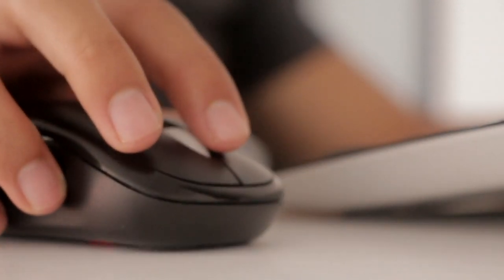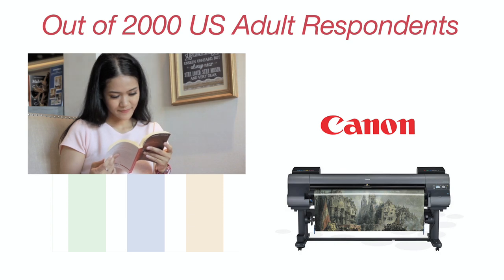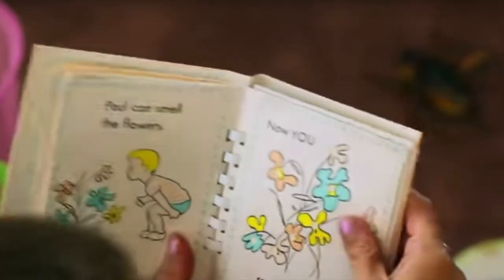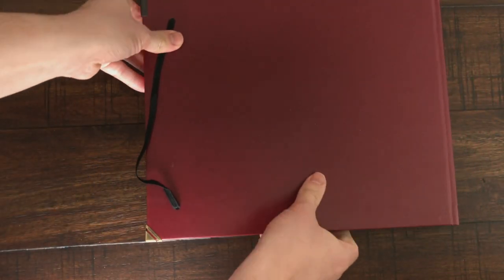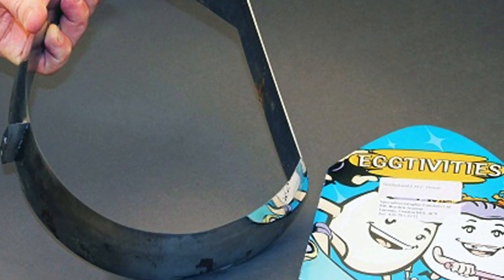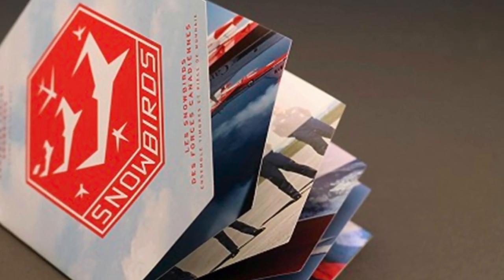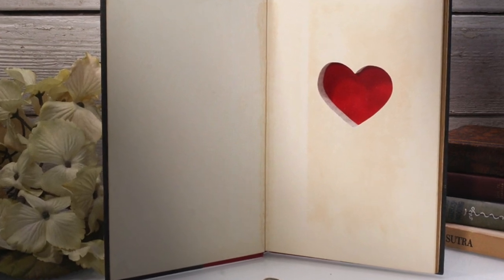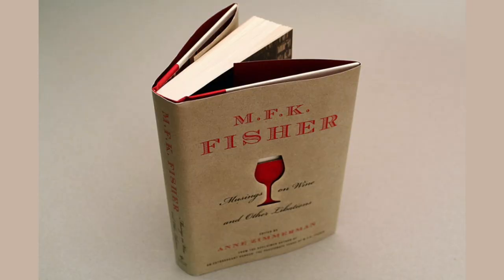Custom Die Cut Books | Hardcover Books, Softcover Books, and Board Books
Do you know how you can make your hardcover book stand out? In the last year, 689 million books have been printed. That right, 689 million books, and that number is for the United States alone. So how can you make your hardcover book stand out amongst the crowd?

With Custom Die Cutting! That’s right, custom die-cut books bring a unique aesthetic to your hardcover and softcover books.  In this video, I am going to show you 3 ways we can die-cut your books and give them a fun new custom design that will attract new customers.

The three ways to Die Cut your books:
At Park Press Printers we can die-cut directly on the surface of your hardcover, softcover or board book. We can design unique shapes of all different sizes. We can also drill directly into the book, from the cover to the very last page.

Park Press Printers can also turn your book into different shapes. Using PMC cutting we can turn your once square book into an egg or a cow, or whatever you can imagine.

Finally, we can die-cut secret hollows in your book. This can be used in all kinds of ways to bring intrigue to your story. Watch the video to find out more!